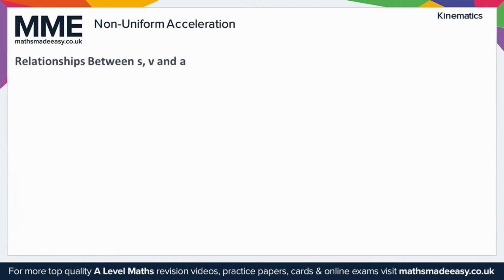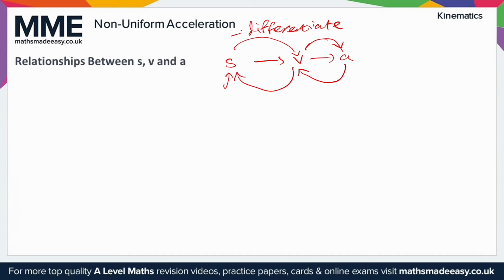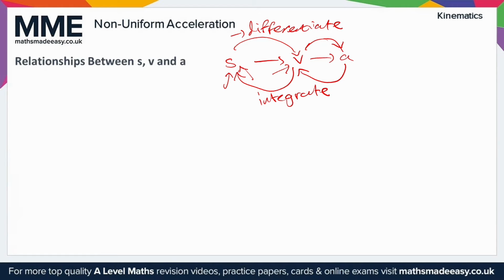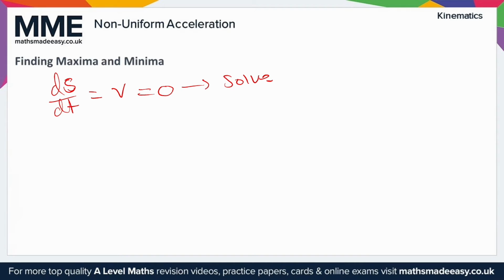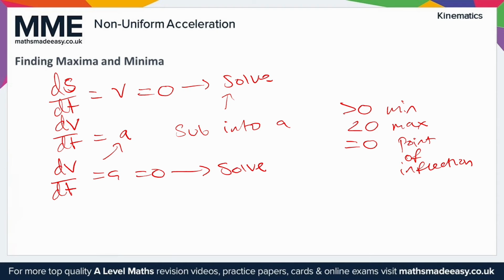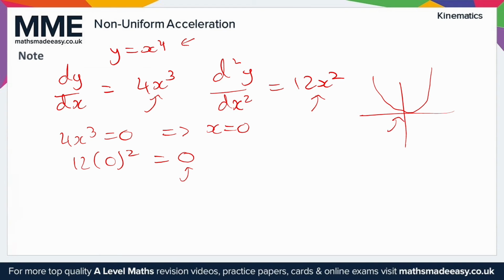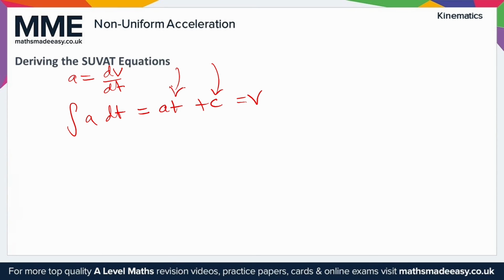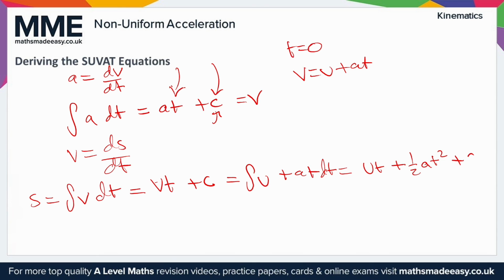169 - MME - A Level Maths - Mechanics - Non-Uniform Acceleration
This is the Maths Made Easy video on A Level Maths - Mechanics - Non-Uniform Acceleration